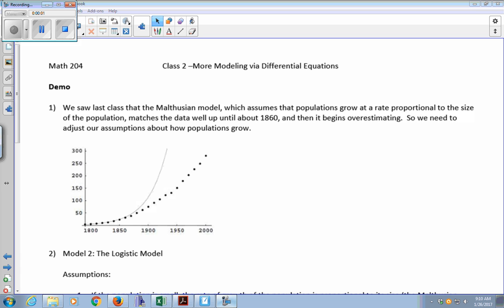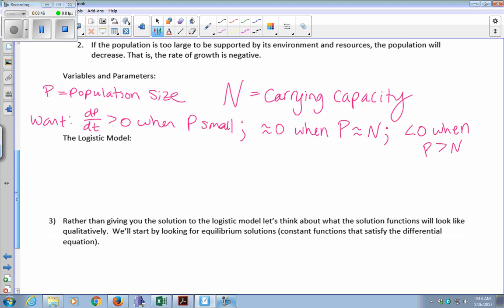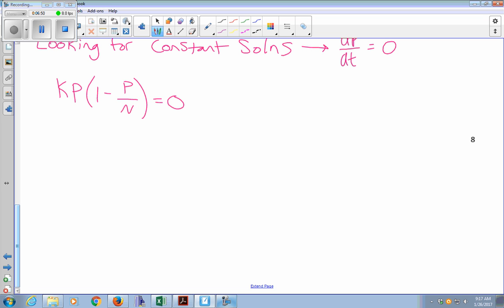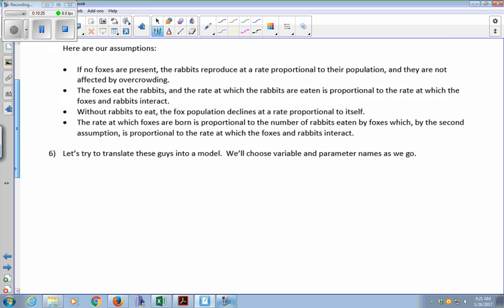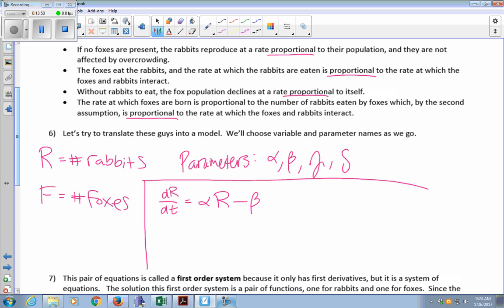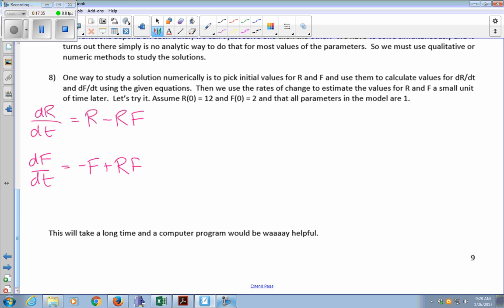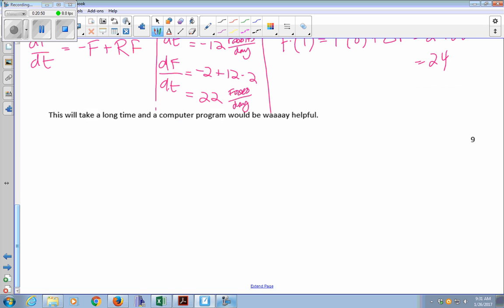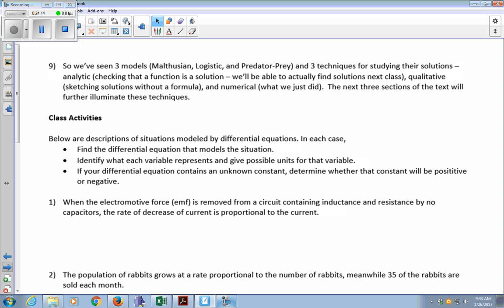MAT 204 Lesson 2 S17